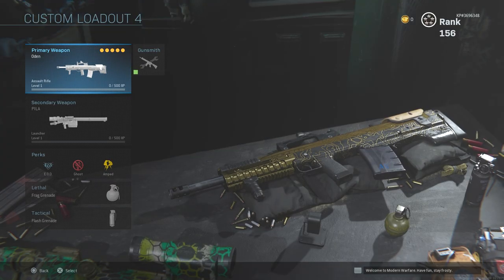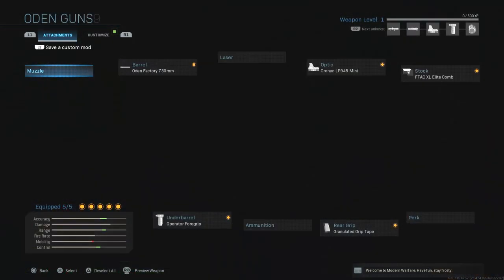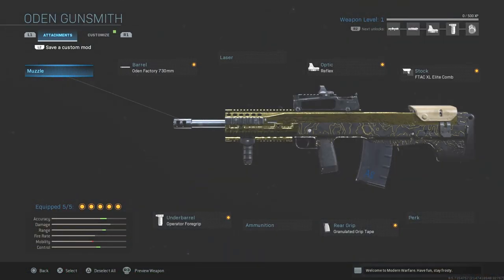The GOLD "ODEN" Is The Strongest Gun In Modern Warefare (Best "ODEN" Class Setup)